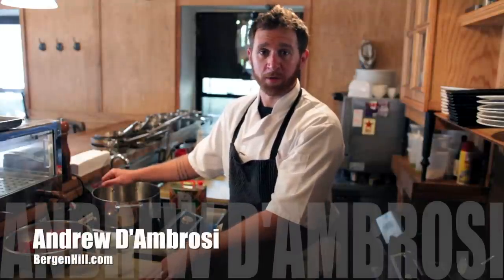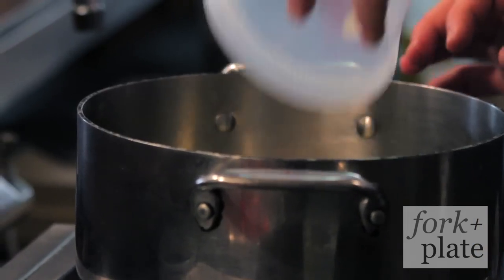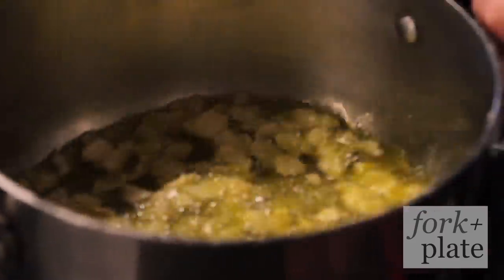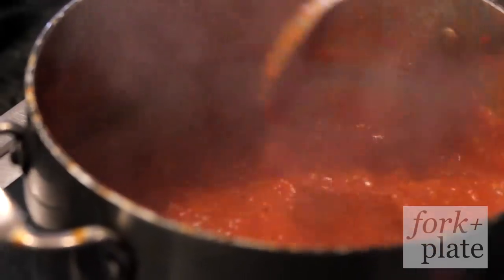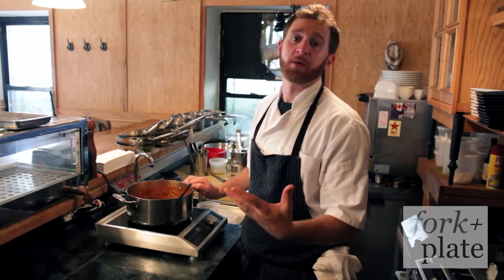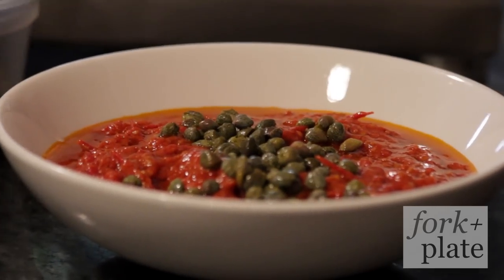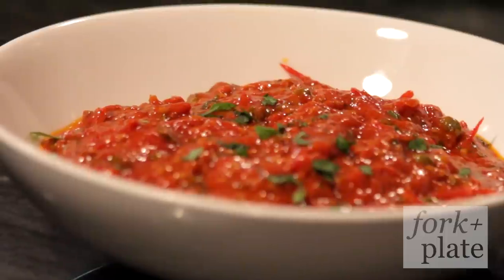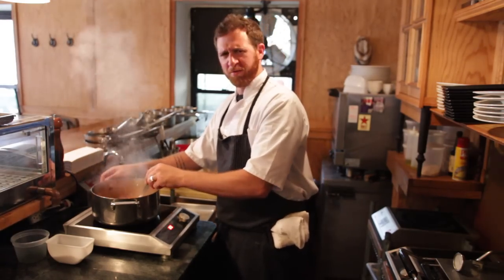The Only Tomato Sauce You'll Ever Need w/ Chef Andrew D'Ambrosi, Bergen Hill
Chef Andrew D’Ambrosi's experiences in the kitchen are as diverse as the cuisine he cooks. After launching his career in the Miami kitchen of Afterglow, a pioneering restaurant in the nutritional food movement, D'Ambrosi packed his bags for New York and then London, cooking Asian cuisine in kitchens like Asia de Cuba and China Grill. After a strong run on season 4 of Bravo's Top Chef (we're still sad about the lunchbox challenge, Andrew), he began working in Le Cirque,  a Michelin Starred restaurant, and was the executive chef at Norwood, a private club focused on the arts. Phew.

And as if that wasn't enough, Andrew is now executive chef at Cienfuegos, a Latin influenced cocktail bar and restaurant, and Bergen Hill Seafood. We wonder when he has time to sleep!

We caught up with Andrew in his kitchen to learn the secrets of a great tomato sauce, and boy does he make it look easy. If you follow his video below, though, we're confident you can learn some tricks of the trade.